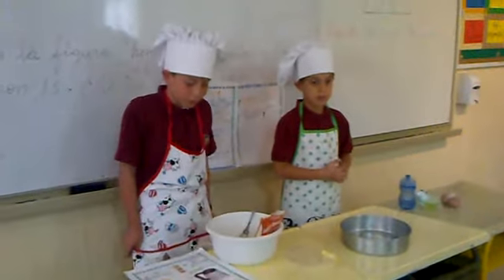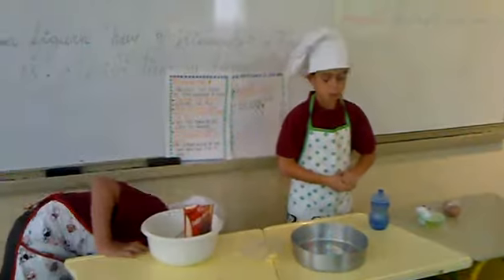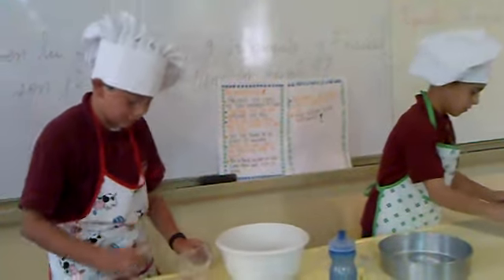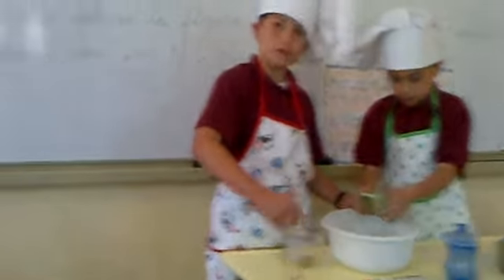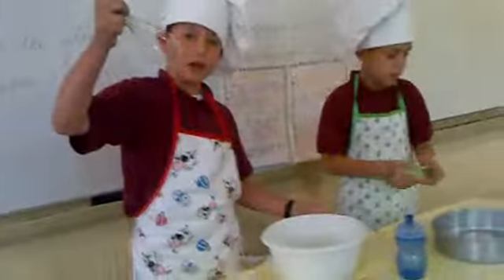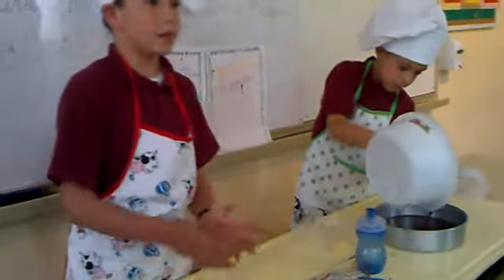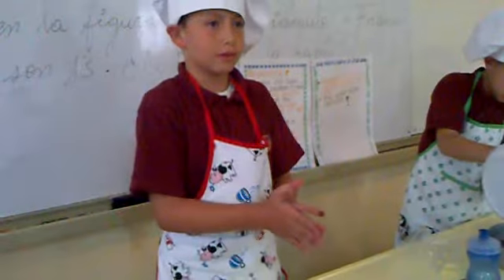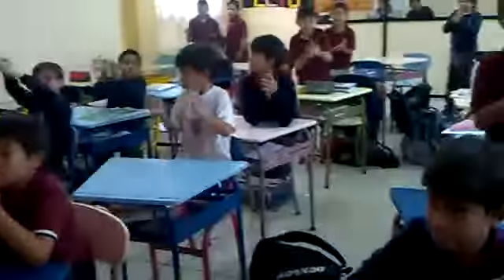How to make brownies.avi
Nice exposition about food